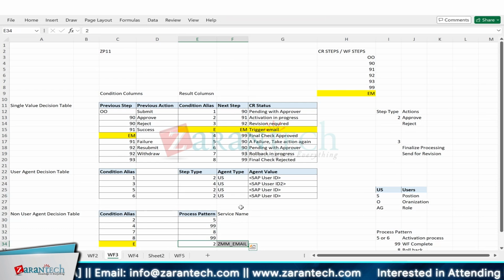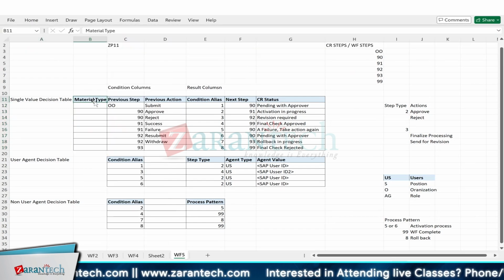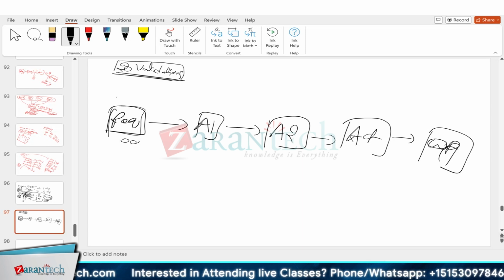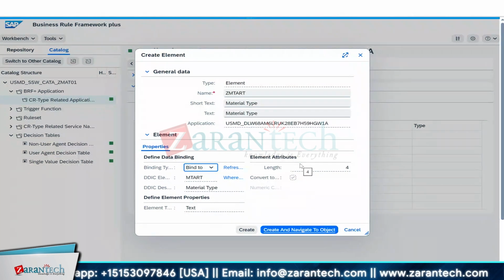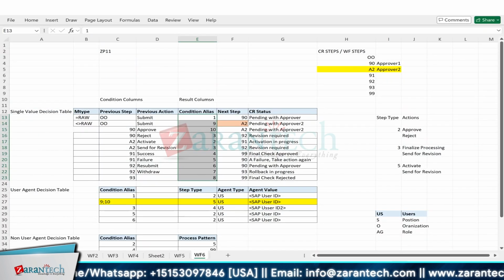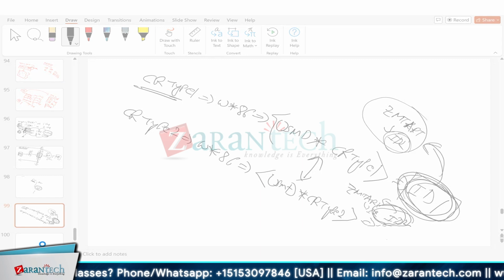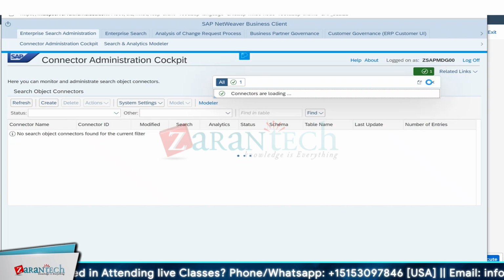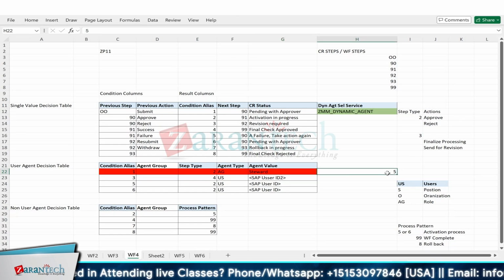Introduction to MDG Workflow in SAP MDG Technical with DQM | ZaranTech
In this video on "Introduction to MDG Workflow in SAP MDG Technical with DQM," we will explore the fundamentals of workflow management in SAP MDG. Learn how workflows streamline master data governance, ensure data quality, and automate approvals.

✅ What is SAP MDG Technical with DQM?
SAP MDG Technical with DQM (Data Quality Management) refers to the integration of SAP Master Data Governance (MDG) with SAP Data Quality Management (DQM) to ensure high-quality, consistent, and reliable master data across an organization. This technical approach helps businesses maintain accurate, duplicate-free, and standardized master data for critical business operations in SAP S/4HANA and SAP ERP.

👉Specialized Knowledge
👉Industry Recognition
👉Increased Efficiency
👉Better Decision-Making
👉Adaptability
👉Networking Opportunities
👉Personal Development
👉Job Security

👉 Assessments
👉 Lab Documents
👉 E-Books
👉 Certification Guides
👉 Configuration Docs
👉 Cheat Sheet